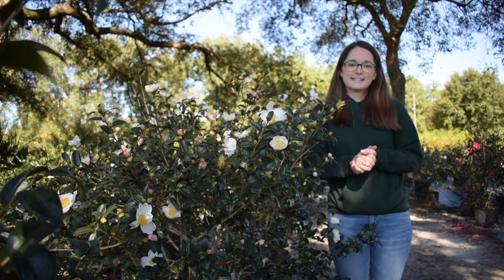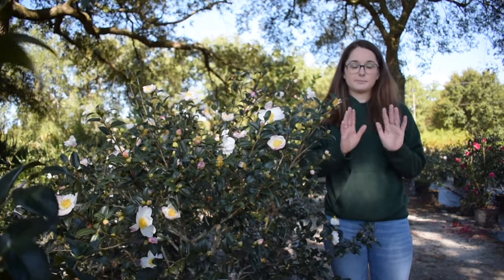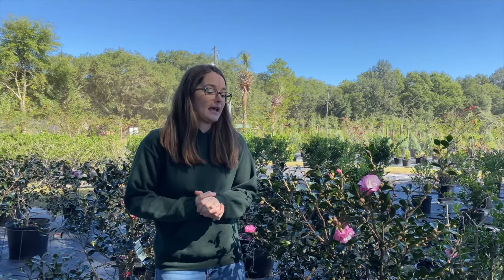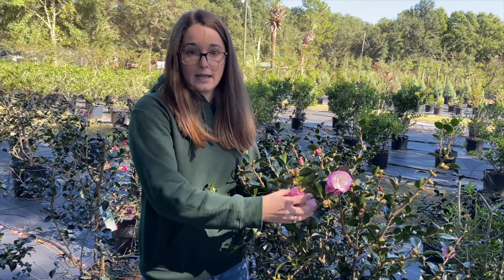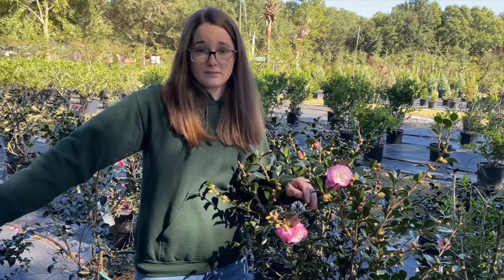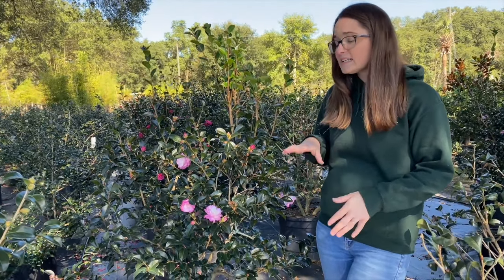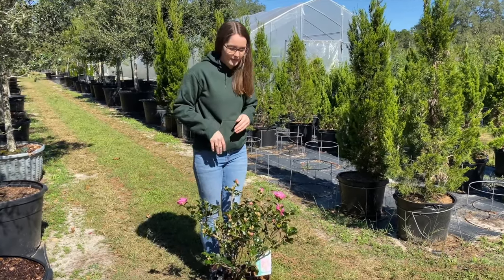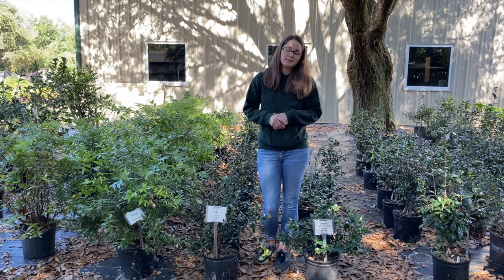Everything you need to know about Camellia Shrubs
It’s Camellia season here in the panhandle of Florida. Camellias make excellent landscape plants, flowering at a time of year when few other shrubs are at their peak.
Here at Pinelands Tree Farm, as well as our nursery location, we have a great variety of Camellia shrubs.
We understand that picking the right one for your garden might be difficult since each variety has its own specific care requirements. For that reason, we created a useful video with the assistance of our nursery manager, Sydnee, in which she talks about camellia general care requirements, propagation, and fertilizing aspects. Sydnee also talked about each variety of camellia we carry and their use in the landscape!
We hope you will find this information useful and helpful while shopping for and planting camellia shrubs!